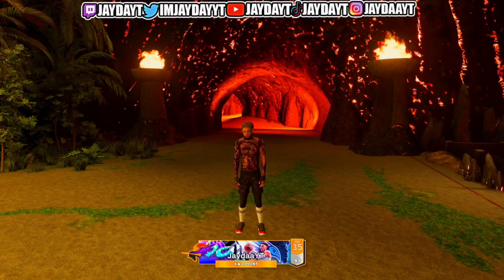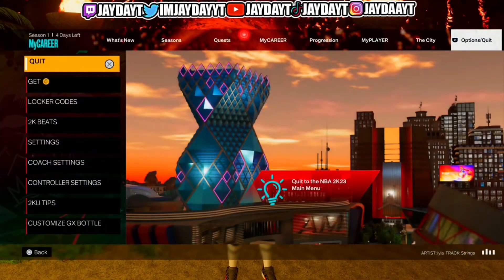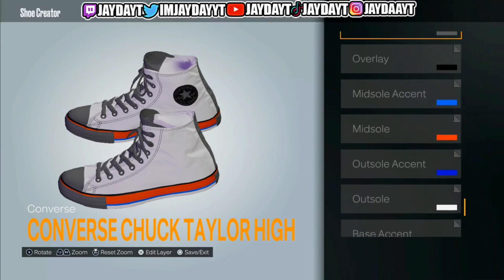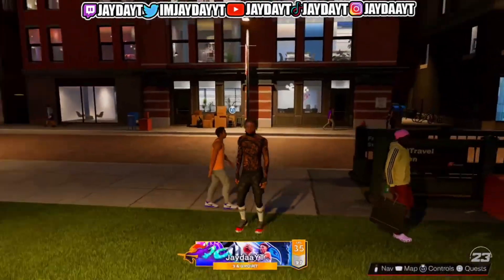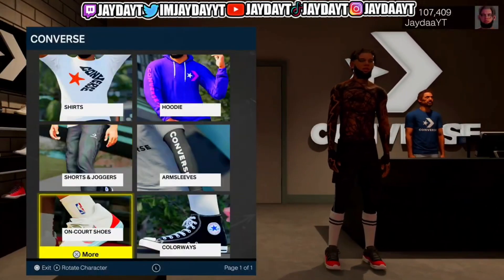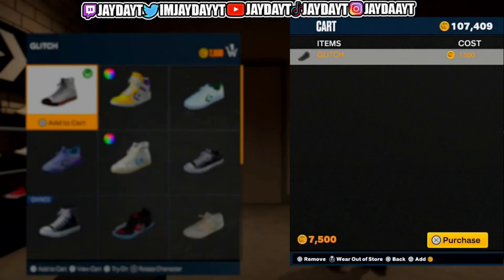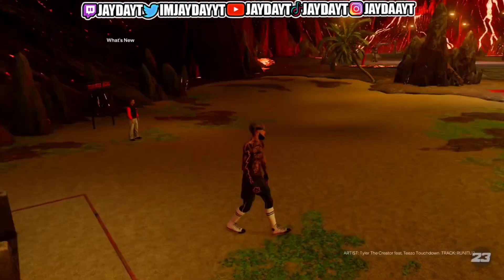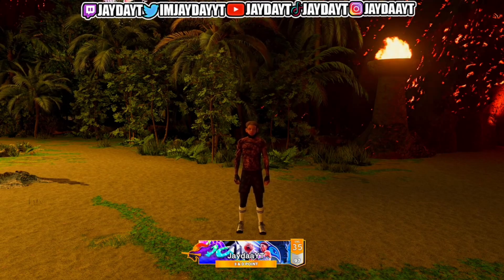*NEW* HOW TO GET FREE CUSTOM SHOES ON NBA 2K23! HOW TO GET ANY SHOES FOR FREE ON NBA 2K23 !!!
During NBA 2K22 I made videos on:
- 99 OVERALL ONE DAY NBA 2K22